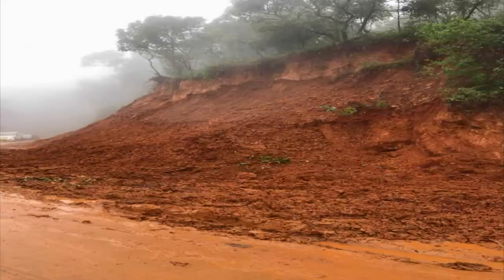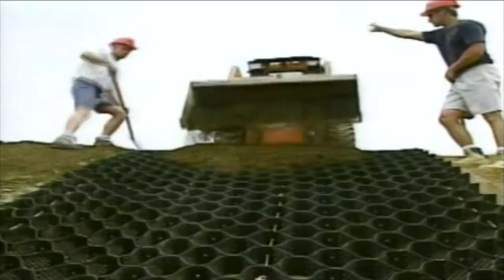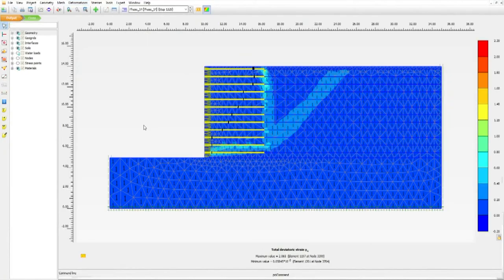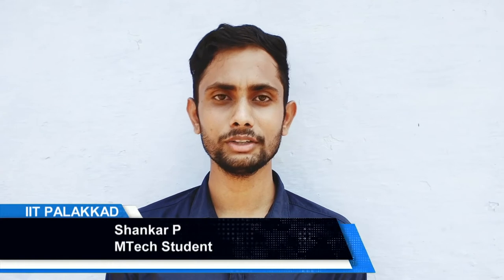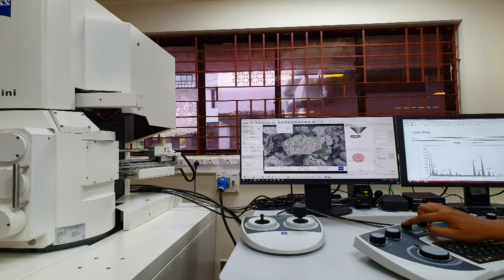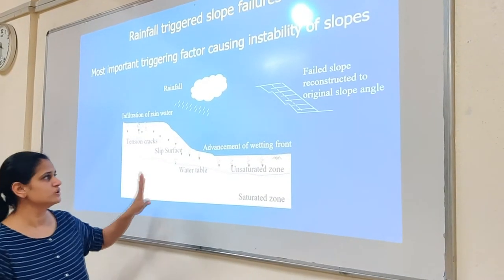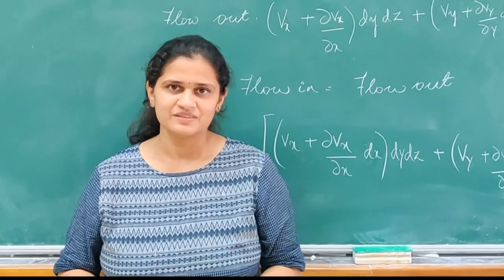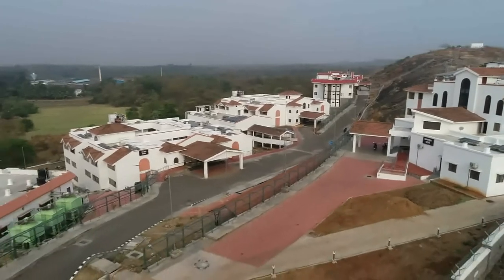Geotechnical Engineering@IIT Palakkad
Civil Engineering is one of the four B-Tech disciplines that has been in existence in IIT Palakkad, since it opened its doors in August 2015. The Master of Science (by research) and the Doctor of Philosophy programs with specializations in the different streams of Civil Engineering started in July 2017, and the number of research scholars in these programmes have been increasing steadily. In addition, M.Tech program in Civil Engineering, with specialization in Geotechnical Engineering started in July 2019.